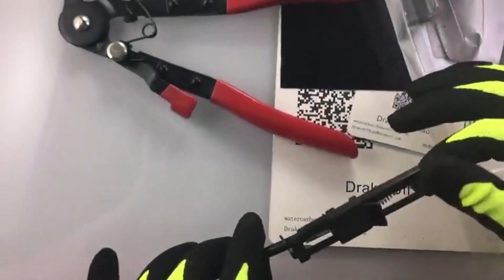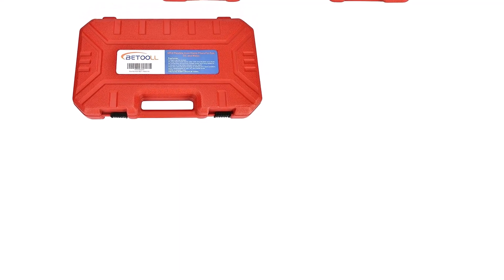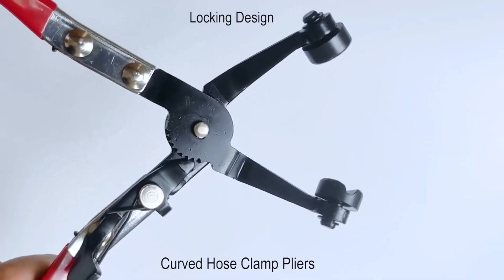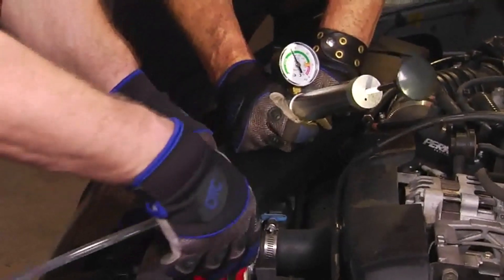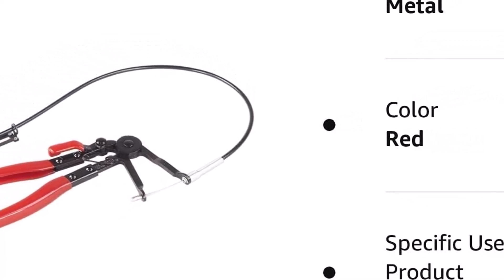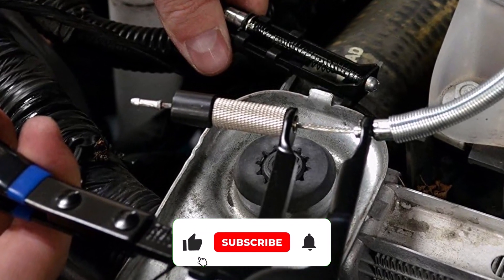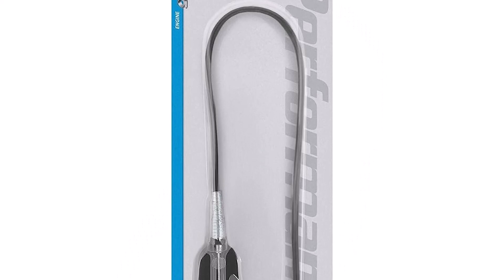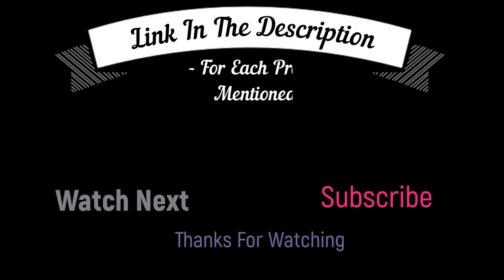Best Hose Clamp Pliers for fuel hoses | Top 5 flexible long reach hose clamp pliers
Best Hose Clamp Pliers are the best way to get professional results. They are designed to provide a firm grip on the hose and can be used for a variety of applications.

The best hose clamp pliers will not only provide you with a firm grip, but they will also make it easier for you to work with your hands. This is important because when using these tools, your hands should be positioned in such a way that allows for maximum leverage and control.

📌Product Link📌
✅ My Picks ✅1.BETOOLL Wire Long Reach Hose Clamp Pliers Set
✅ Best Value ✅2.Drake Off Road Hose Clamp Pliers Set
✅ For Beginners ✅3.Drake Off Road Flexible Hose Clamp Pliers
✅ Premium ✅4.Astro Pneumatic Tool Hose Clamp Pliers
✅ Trending ✅5.Performance Tool Flexible Hose Clamp Pliers